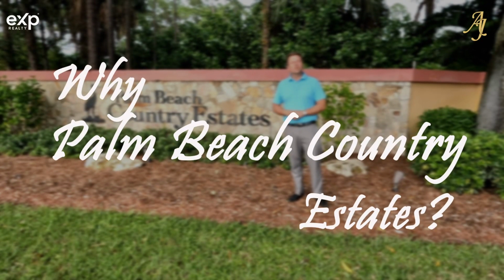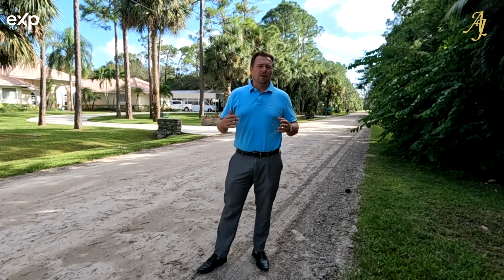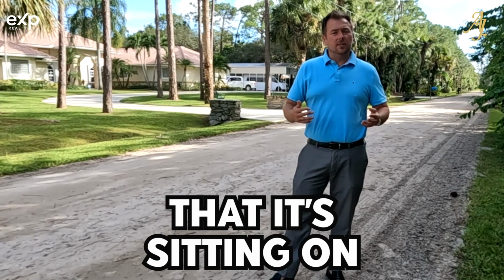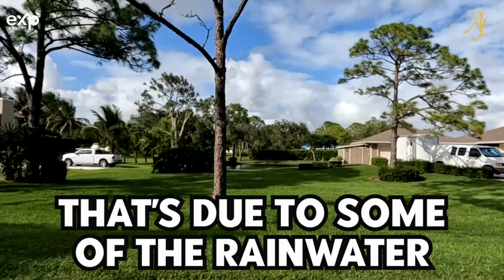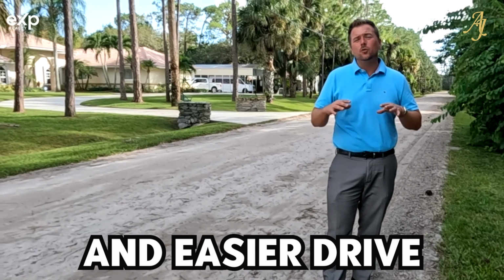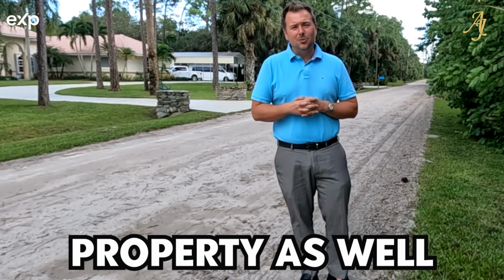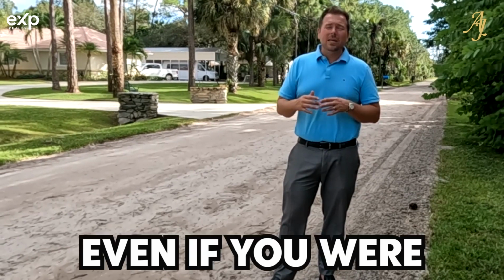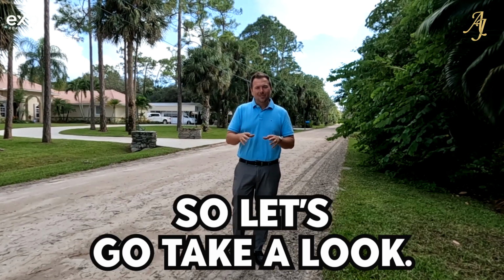Why Everyone is Rushing to Live in Palm Beach Country Estates | Palm Beach Gardens, FL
Why is everyone rushing to live in palm beach country estates? In this exclusive tour discover the pinnacle of roomy, opulent living at Palm Beach Gardens, FL, a neighborhood distinguished for its expansive lots, tailored construction, and tranquil atmosphere. Located in Palm Beach Gardens, Florida, this neighborhood provides residents with the benefit of highly regarded schools and the luxury of not having to pay homeowners association dues. The value of real estate in this neighborhood is rising significantly due to the adjacent areas like Jupiter Abacoa and Alton experiencing rapid development. Come along with your go-to real estate expert, Andy Johnson, as he takes you around this gorgeous neighborhood. For additional information, get in touch with The Andy Johnson Group and sign up for additional tours of Palm Beach County.

If this is your first time to this channel, and you want to know everything about eating, sleeping, beaches 🕶, fishing, golfing ⛳, working 💻, playing 🎢, schools 🖍, the good, and the bad of living in Jupiter, Florida, then subscribe▶ and tap the bell🛎 for notifications so you can be the first to know about the current market in Jupiter Florida.🎇 We get calls and emails and texts every day from people just like you, that are looking for help and information on making their move to Jupiter and we absolutely love hearing from them.♥ Whether you are moving in 1 day, 1 week, or 1 year, give us a call📱, shoot us a text📝, or send us an email📨 so we can help you make the find the best homes and locations possible in Jupiter Florida.😎

Andy Johnson | The Andy Johnson Group | License SL3308916 Brokered by EXP Realty

00:00 Intro
01:23 Community Drivethru
01:39 Community Background
07:27 Community Drivethru
07:41 Outro